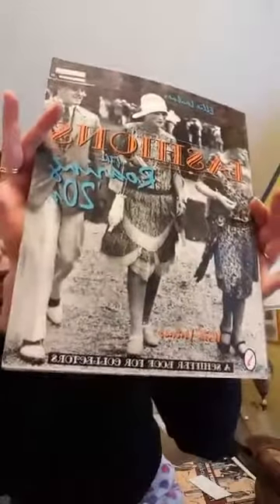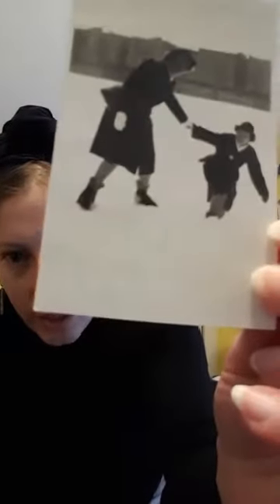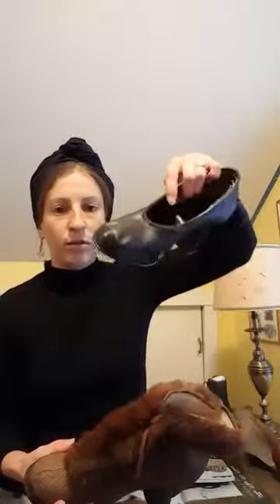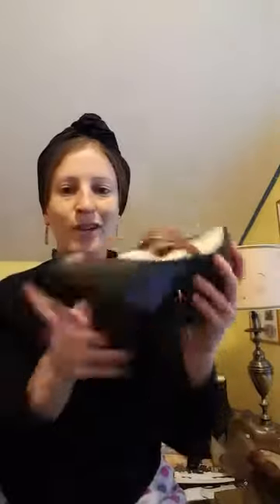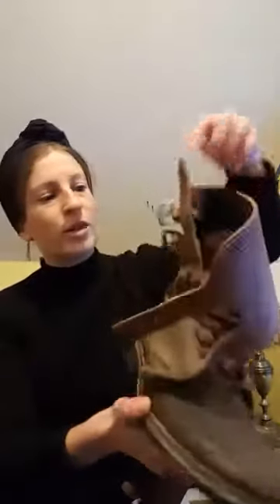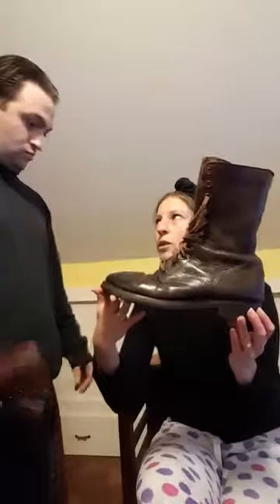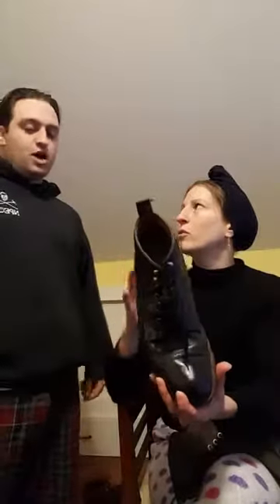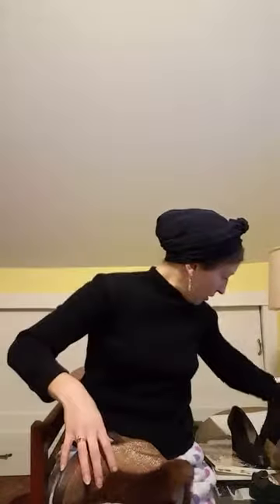Vintage Footwear for Cold/Winter Weather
Here is a look at some options for vintage and vintage style footwear for winter. We discuss options for both men and women. Below are some links to shoes mentioned in the video.

Stacy Adams ankle boot/shoe. These are these in the video